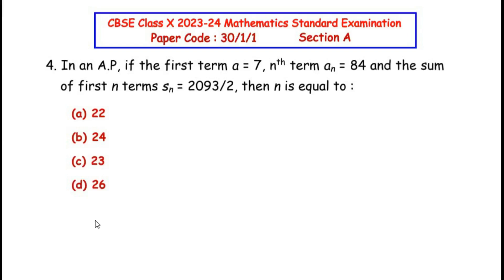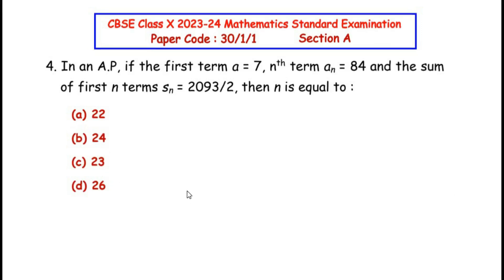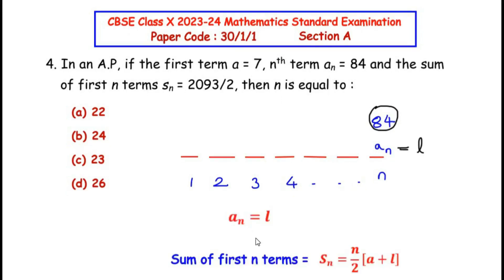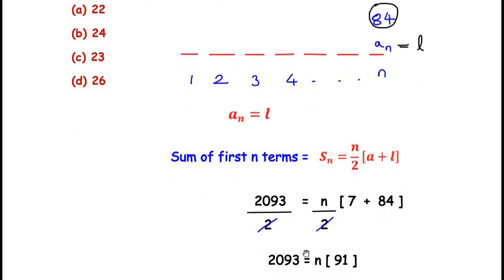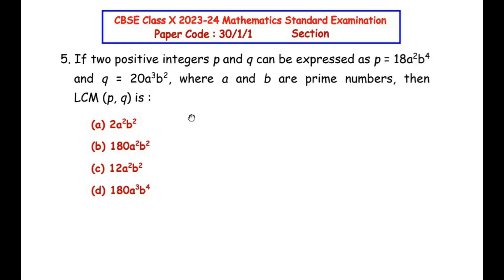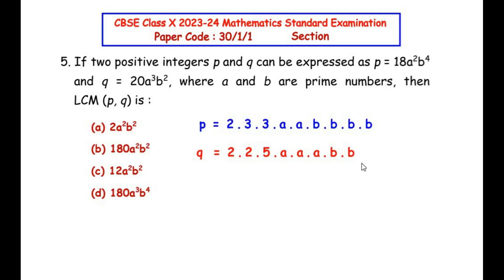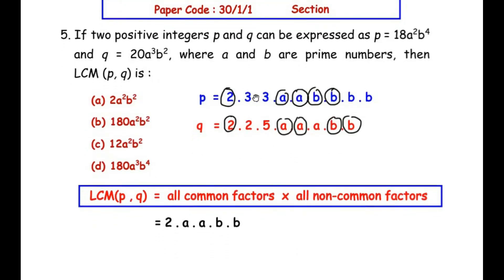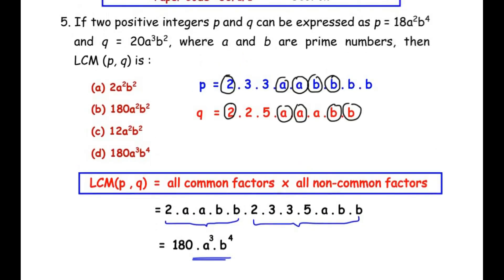Q4 & Q5 - In an A.P, if the first term a = 7, nth term an = 84 and the sum of first n terms....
This video explains Question 4 & 5 from CBSE Class X Examination 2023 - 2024 Mathematics Standard Examination Question paper (Section A).

QUESTIONS WITH TIMESTAMPS :

00:15 - Q4) In an A.P, if the first term a = 7, nth term an = 84 and the sum of first n terms Sn = 2093/2, then n is equal to :

02:42 - Q5) If two positive integers p and q can be expressed as p = 18a² b⁴ and q = 20a³ b² , where a and b are prime numbers, then LCM (p, q) is :

Click the link below to access videos on :

CBSE Class 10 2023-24 Additional Practice Sample SET - 2 Mathematics Standard (041)